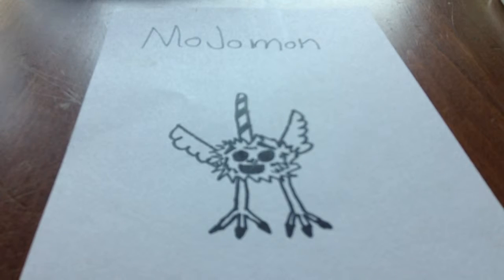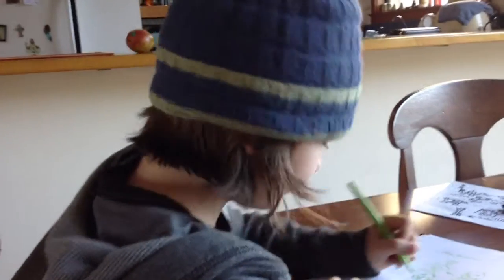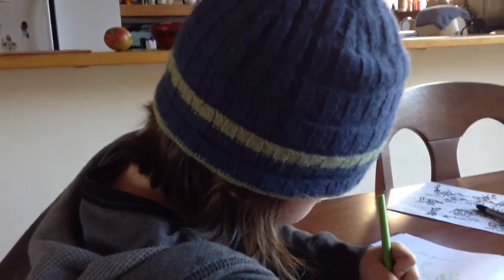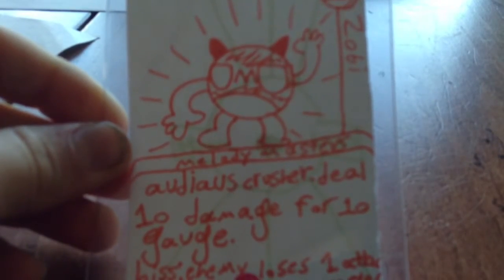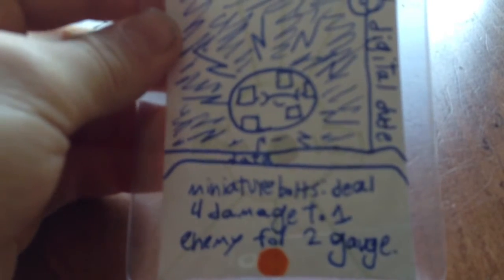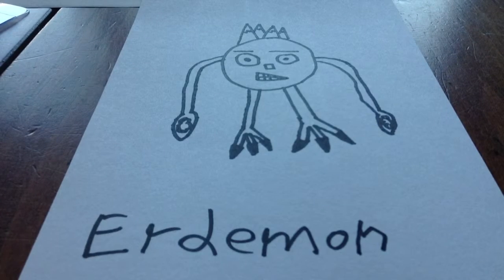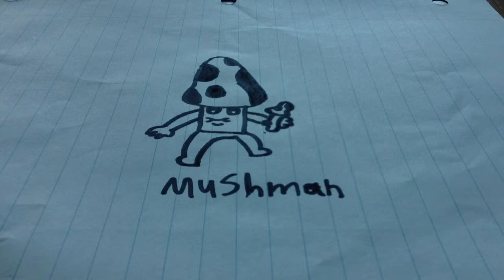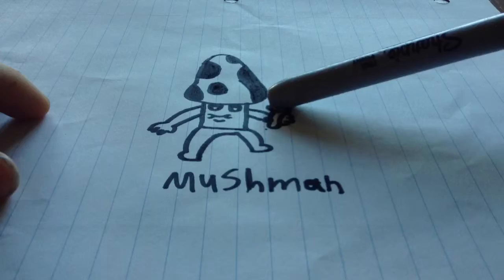Mojomon! (Season 1. Episode 2.)